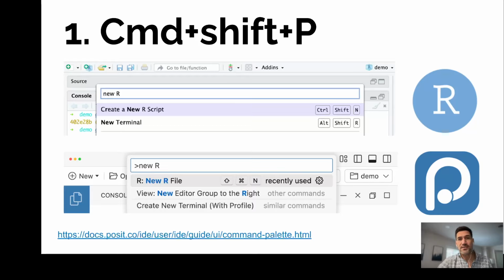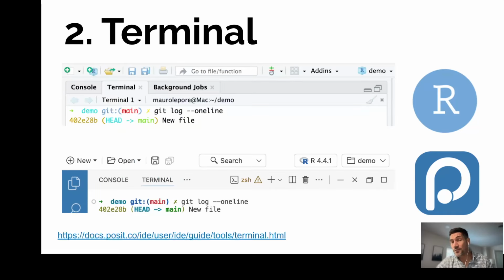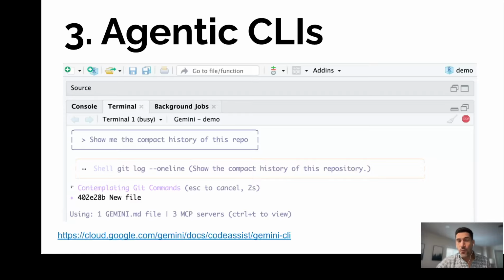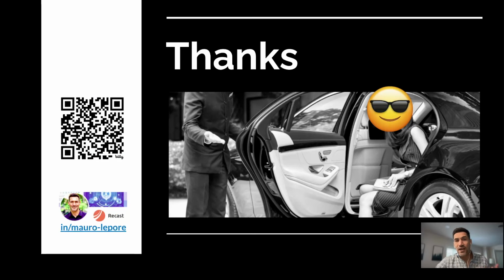Approaching Positron from RStudio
posit::conf(2025)